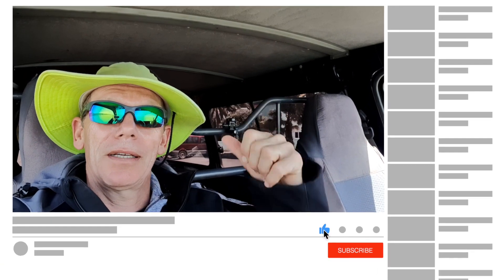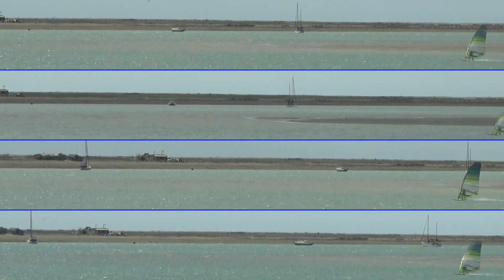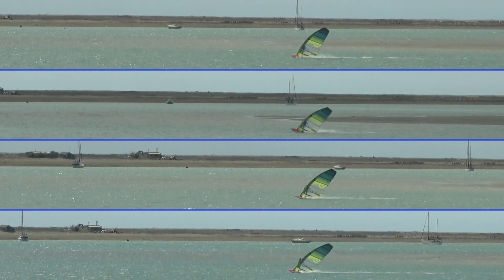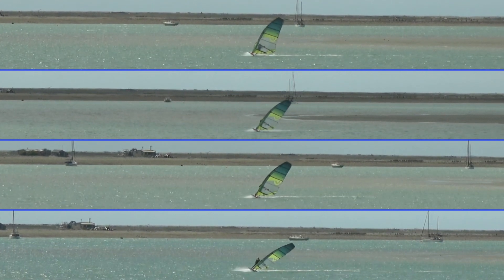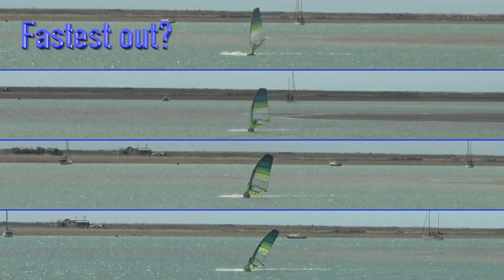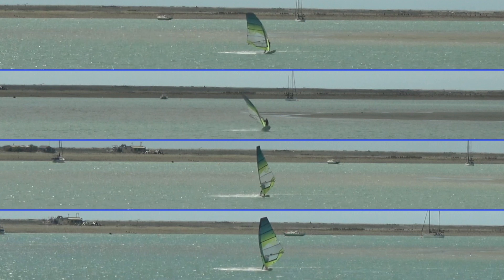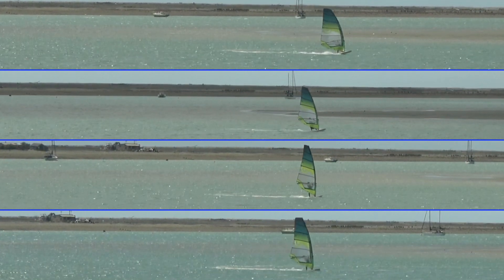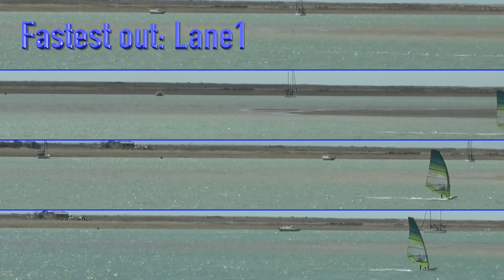NICE GYBE? - Windsurfing analysis on NeilPryde V8 9.4 / Fanatic Falcon 136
Did you ever wonder which one of your gybes was best? This video compares light wind gybes in flat water conditions. Even though gybes might look nice, they might not be the best. The fastest one is not the nicest, for sure, haha!

This is the end of my NeilPryde V8 9.4, finally the Mylar passed away. My next progress will be on different gear!

Equipment: Fanatic Falcon 136, Neil Pryde V8 9.4, Maui Ultra Fin Slalom Race Carbon Weed 36